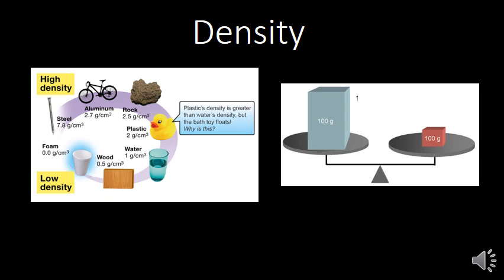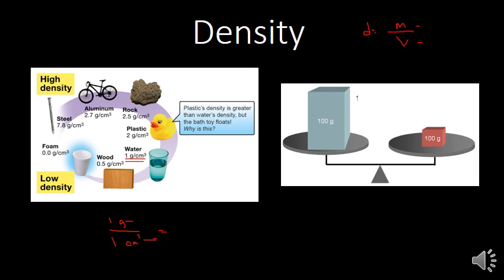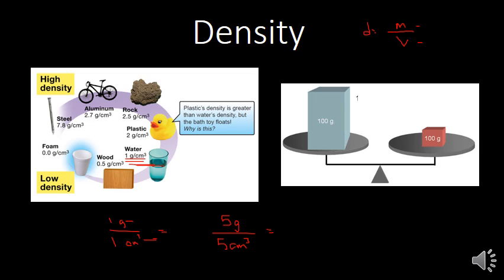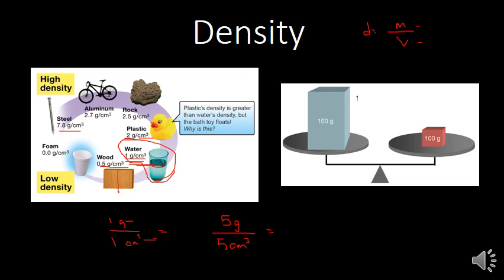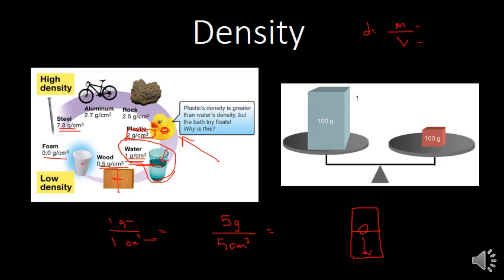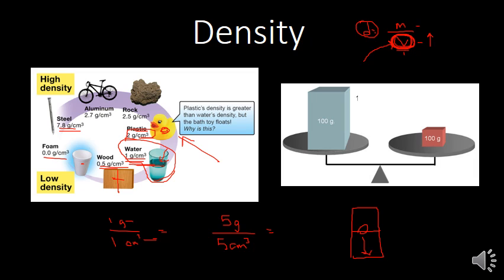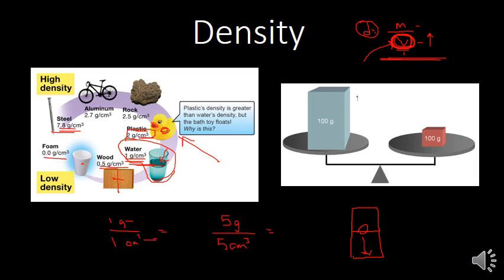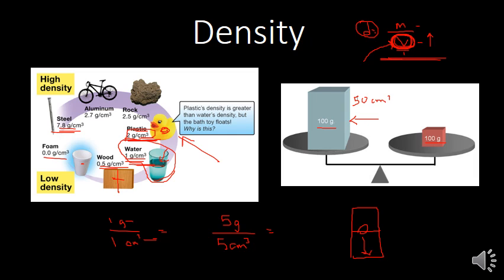2.2 Density Intro 0